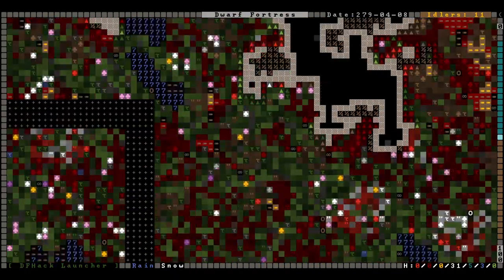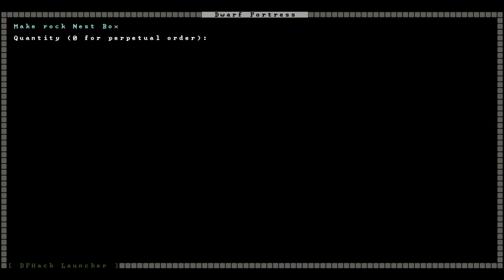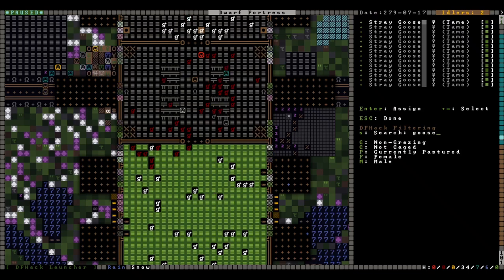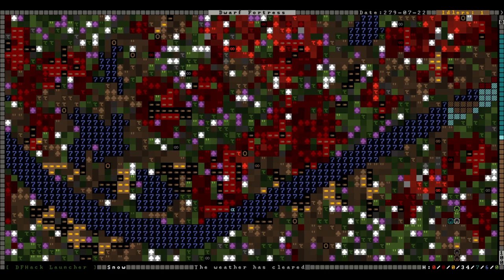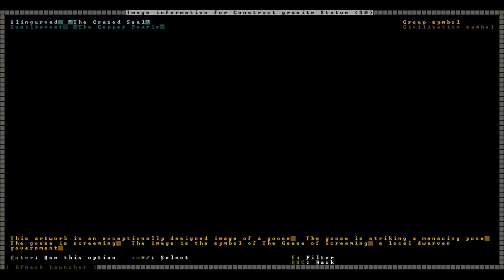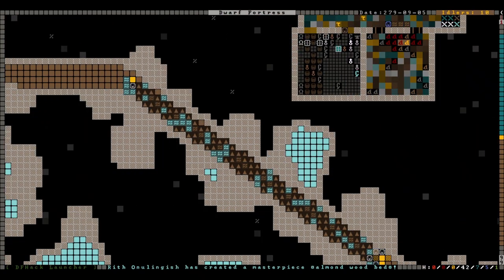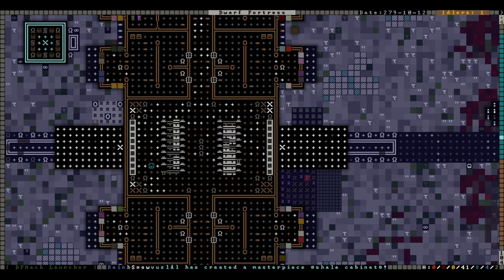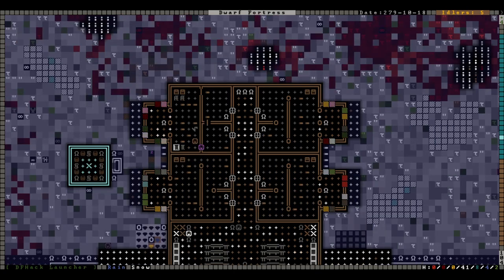World of Onra Mudung: Return to Goosepaddled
Okay, I guess we're not done here yet. Honk honk, losers.